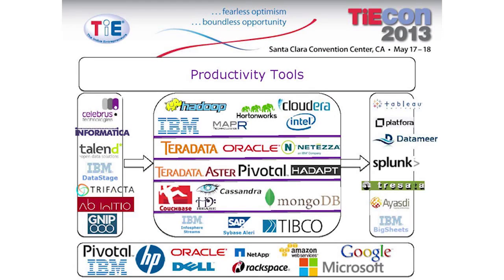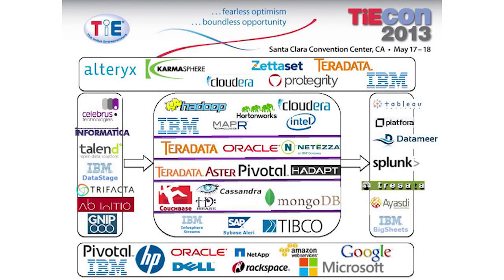TiEcon 2013 Big Data Primer with Mayank Bawa, Co-President of TeraData Aster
The term Big Data has emerged from being a marketing buzz word to a much talked about "Tech Trend to watch" in almost every imaginable industry today. Being data-driven is fashionable now. As value shifts from bandwidth and compute to data, Big Data has gone from hype to reality, however misconceptions still abound as to what constitutes Big Data. This session will help the audience develop a common understanding of Big Data concepts, technology underpinnings and use cases

Moderator:
Piyush
WW Leader, Big Data Analytics Center of Excellence
IBM

Speaker:
Mayank Bawa
Co-President
Teradata Aster

Follow the action on Twitter TiEcon!